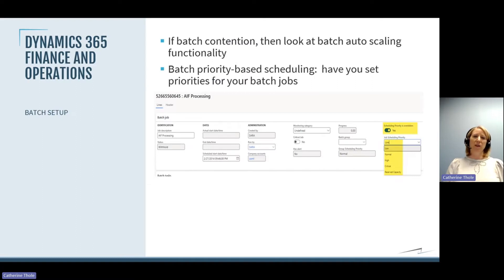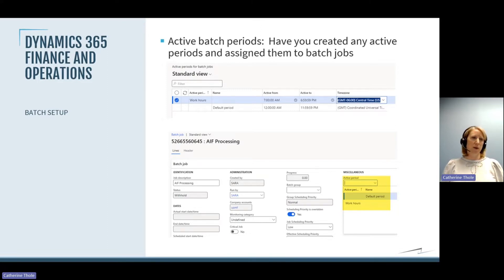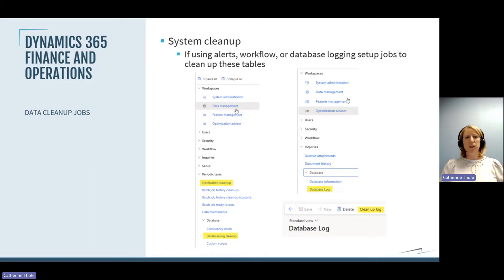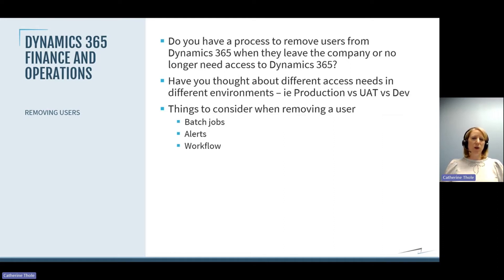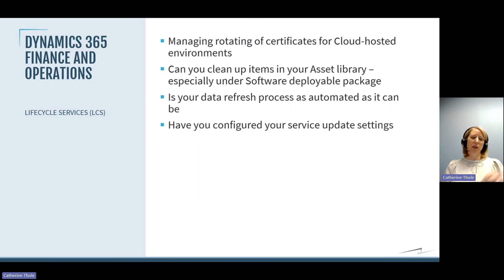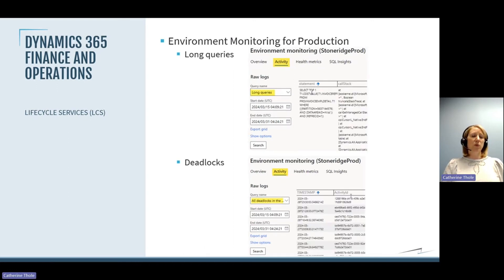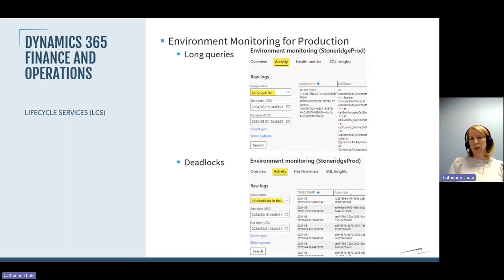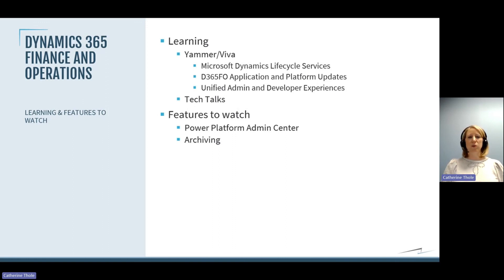How to Keep Your D365 Finance and Operations System Happy and Healthy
Ensure your Dynamics 365 Finance and Operations system stays in top shape! In this video, we'll share essential maintenance tips and best practices to keep your system running smoothly and efficiently. Learn how to avoid common issues and maintain peak performance for long-term success.